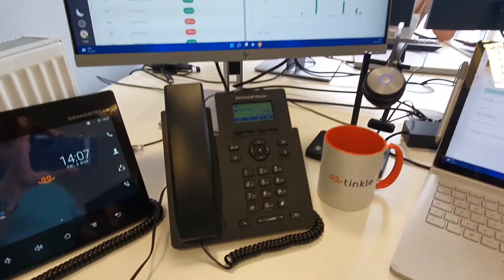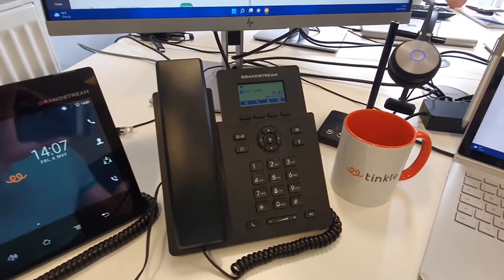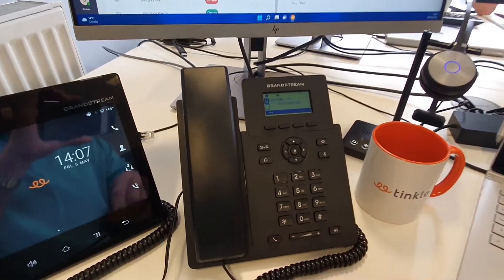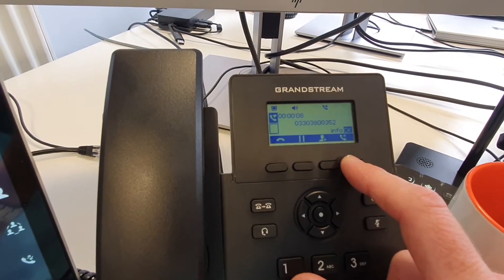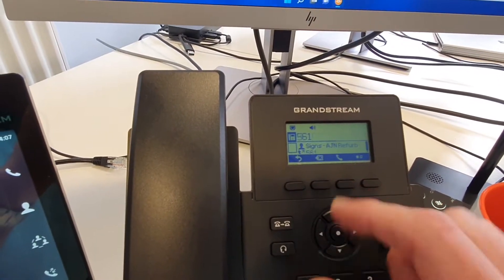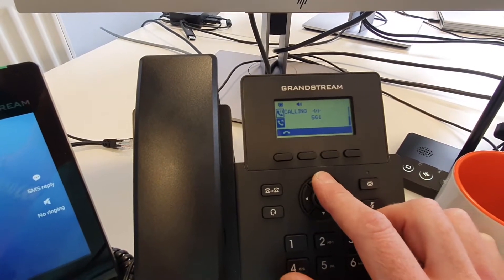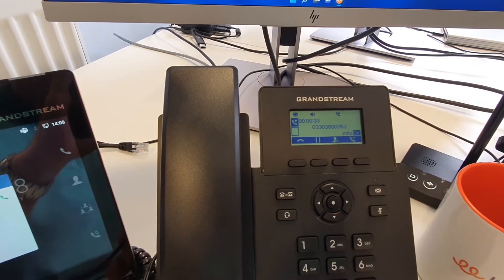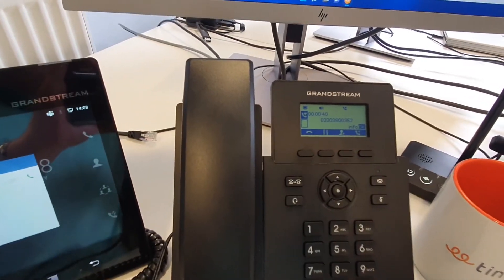Softkey attended transfer - Grandstream 2601 | Tinkle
Quick demo to show how to use softkeys for attended transfer on the Grandstream 2601 and go back to the original call. By doing this you effectively open up a new line to make a new call, the user can then switch between which call (line) as normal.